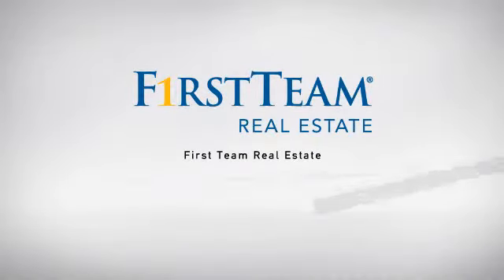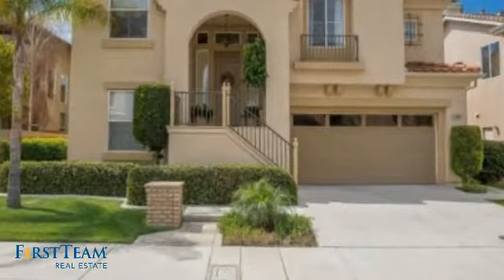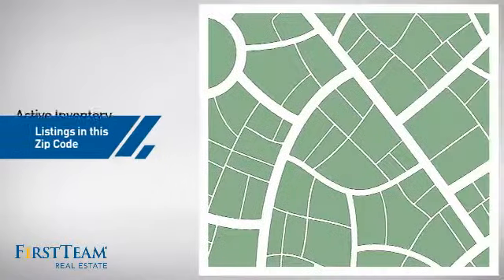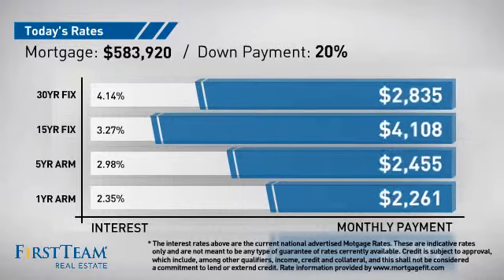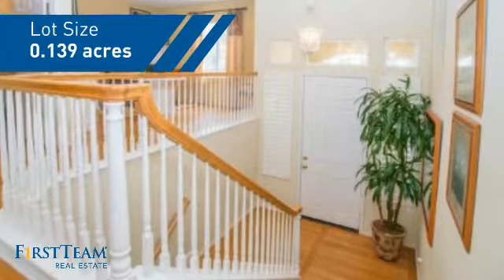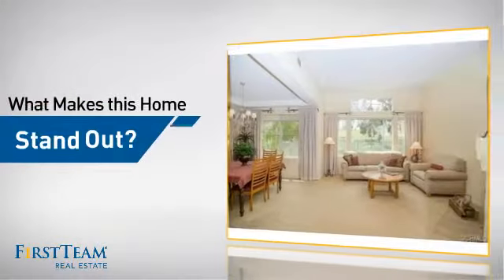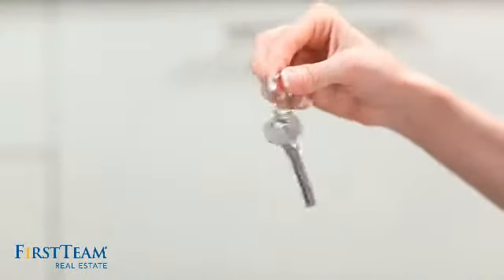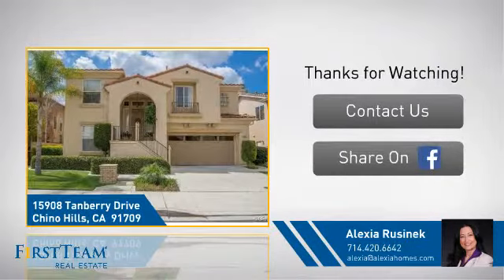15908 Tanberry Drive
A PRISTINE HOME ON A PUBLIC GOLF COURSE WITH EXCELLENT SCHOOLS!  This immaculate 3 bedroom with custom home office, 2 1/2 bath residence is tastefully decorated with many upgrades through out including lushes carpeting and hardwood floors. It's well manicured yard and charming porch welcomes you through the front door that opens to a lovely foyer with access to both levels of the house. The top level offers a granite countered kitchen with maple cabinets, stainless steel appliances, & breakfast nook, formal dining room, powder room with pedestal sink, office, and living room with an elegant fireplace to enjoy the serene view of the golf course. Also on the top level is the spacious master suite and luxurious master bath with soaking tub, travertine floors and walk-in closet. The lower level has a generous 16"x28" family room, computer niche, two private bedrooms, full bathroom, and direct access to the two car garage.  Both the office and the family room have beautiful custom built ins, and through out the home there are elegant window treatments such as Hunter Douglas silhouette shades, plantation shutters, valances, and drapery in designer fabrics with iron hardware. The public golf course has a driving range, clubhouse, and restaurant. Enjoy your tour!